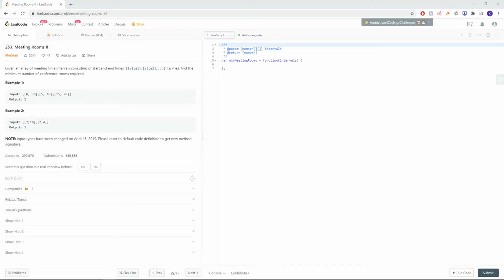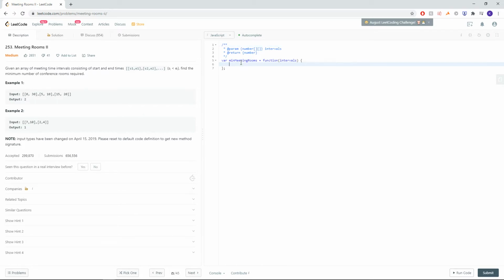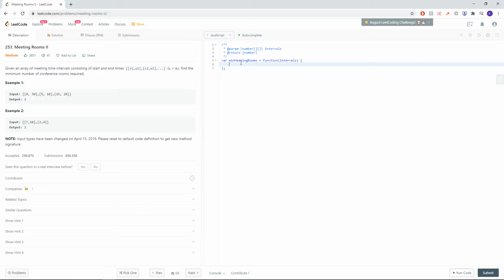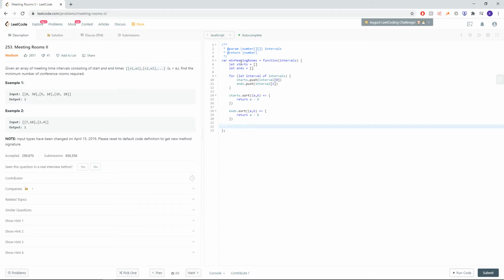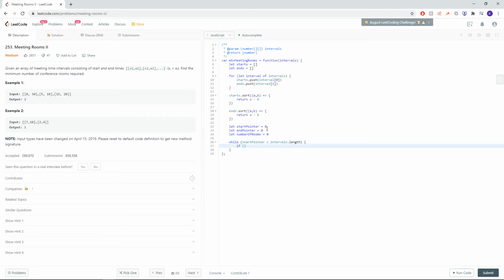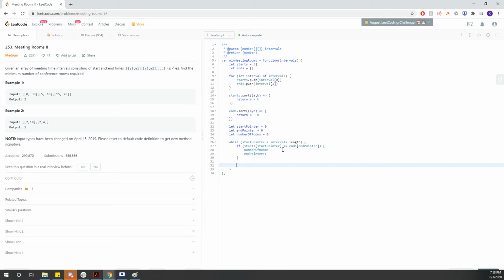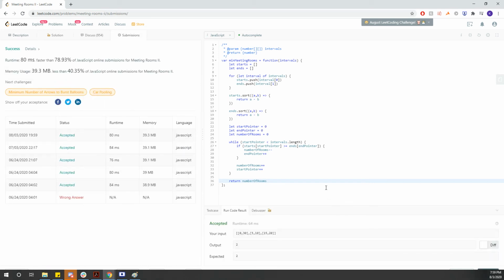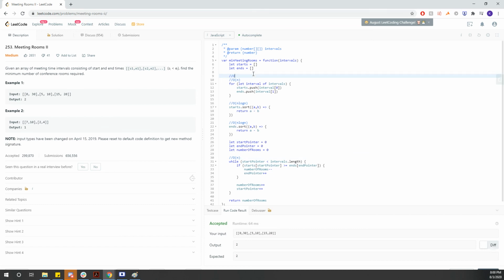LeetCode 253: Meeting Rooms II